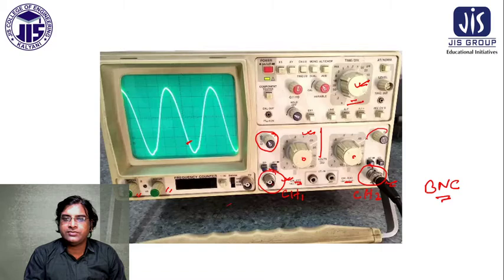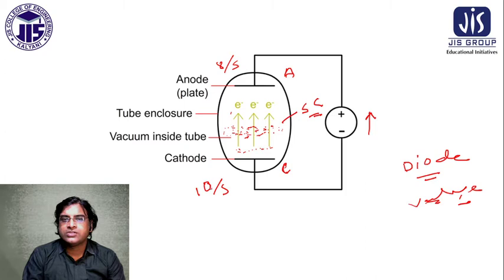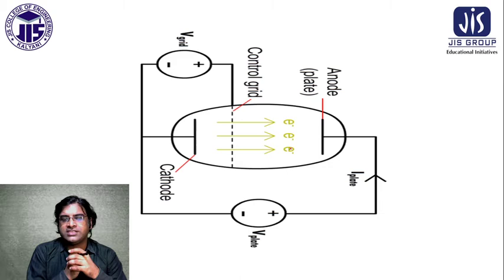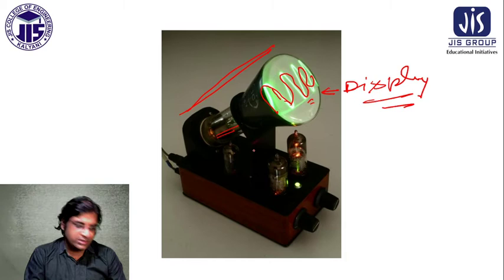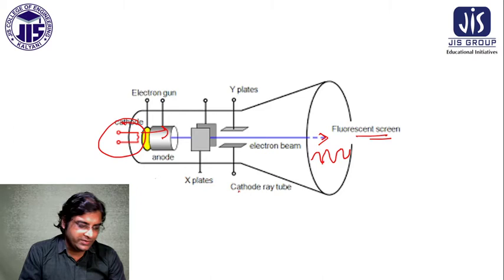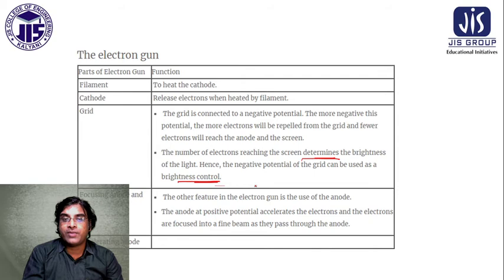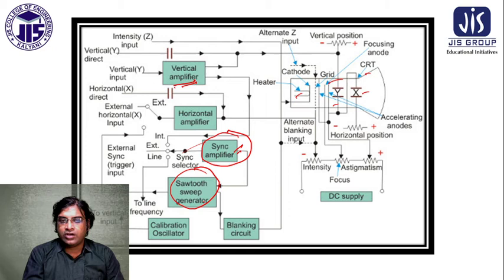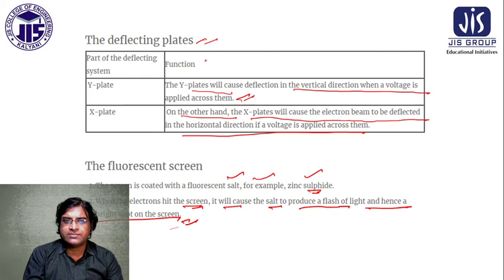Cathode Ray Oscilloscope (CRO)